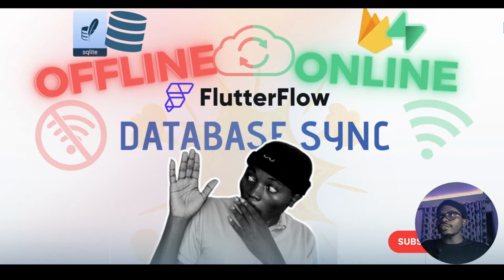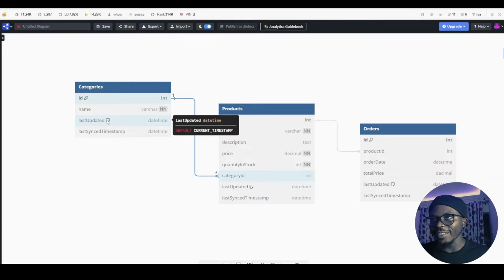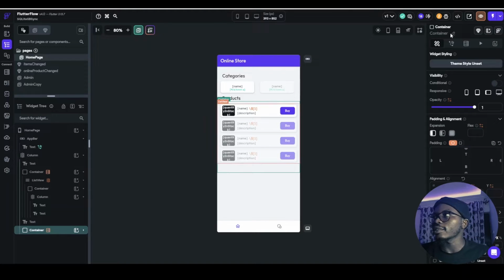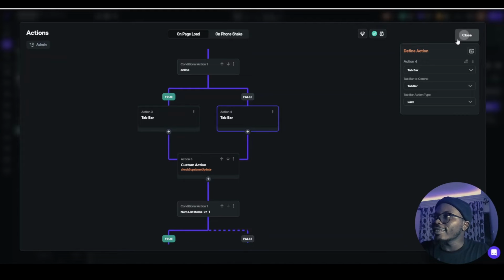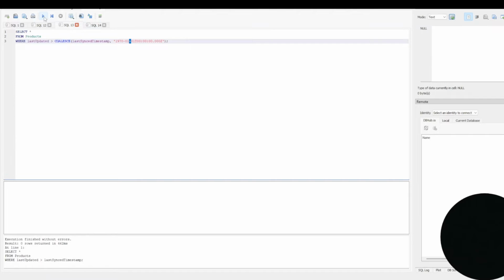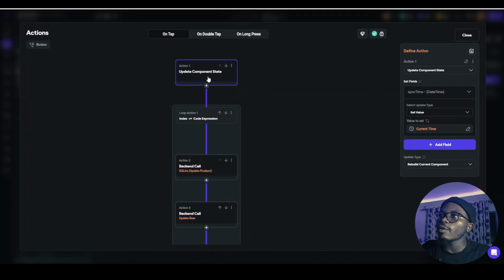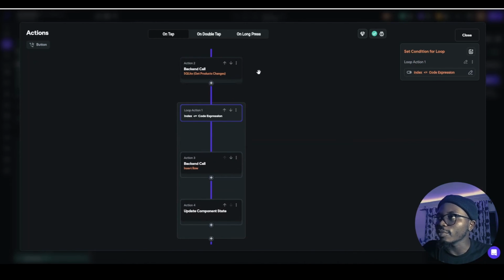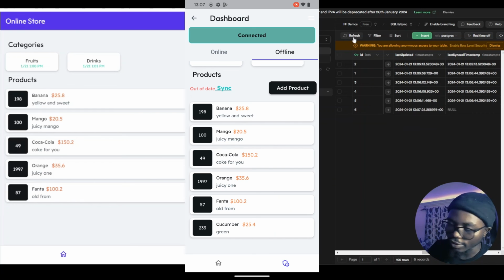Flutterflow: SQLite Local Database Sync to Firebase and Supabase Trick Revealed! | OFFLINE/ONLINE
🚀 In this video, we're delving into unlocking the secrets of Flutterflow SQLite local database synchronization with Either Firebase or Supabase. 📱💡Discover the power of bidirectional data synchronization and take your app to new heights.
Learn how to seamlessly sync your SQLite local database with Firebase and Supabase using this amazing trick in Flutterflow. Keep your app functional both offline and online with ease!
Two-way Database Synchronization.

🔗 Connect:
nocodesolutions.tech
- [ 0:00 ] 🔄Intro
- [ 01:18 ] 🔄 Explore Flutterflow's recent SQLite integration for offline storage, improving app performance.
- [ 1:45 ] 📲 See a sales app example demonstrating online/offline data sync in Flutterflow.
- [ 06:15 ] 🔄 Core concept Explained
- [ 08:13 ] 🔧 SQLIte Setup Use DB Browser for SQLite to set up local databases and prepare queries for Flutterflow.
- [ 18:30 ] 🔄 Implement a SQL query strategy for efficient online/offline data synchronization in Flutterflow.
- [ 18:26 ]🔄 Track offline database changes
- [ 23:30 ] 🔄 Track Online data changes
- [ 27:16 ] 🔄 Sync online changes in Flutterflow
- [ 31:34 ] 🔄 Detect outdated data in the offline database with a query, enabling users to sync and update offline data.
- [ 32:56 ] 🔄 Live demonstration of syncing online/offline Data Sync
- [ 37:33 ] Conclusion